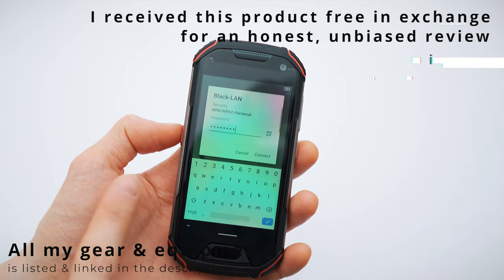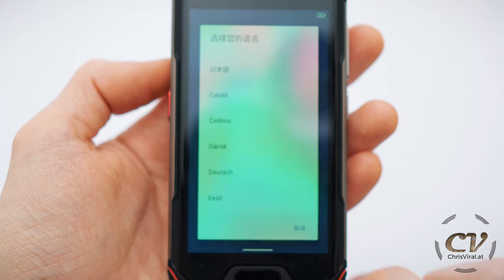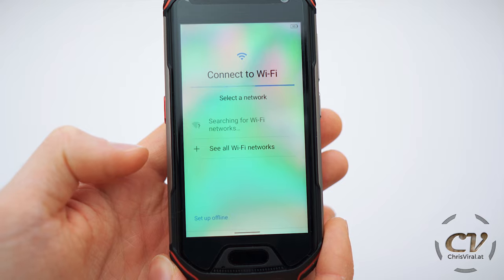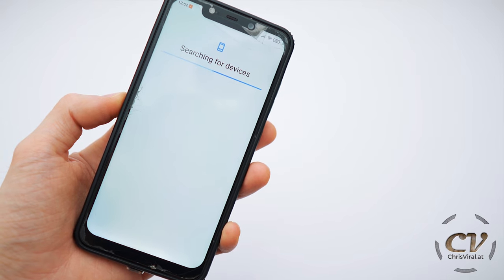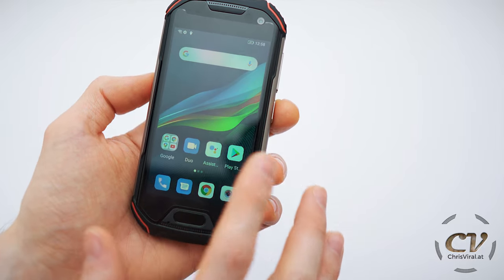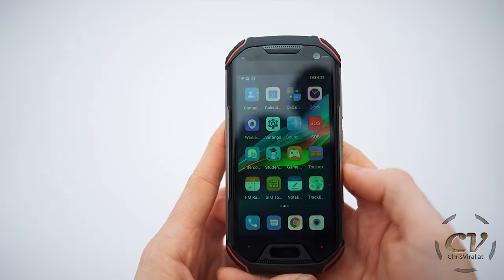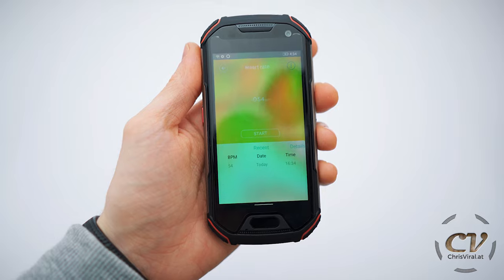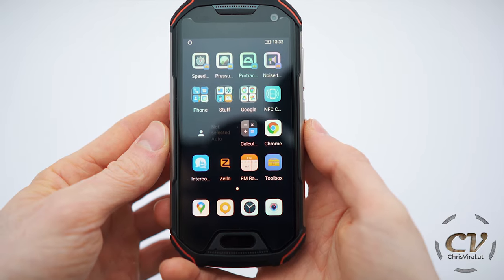Unihertz Atom XL Setup & Apps (Turning It On For The First Time)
▬▬▬▬▬▬▬ notes ▬▬▬▬▬▬▬

▬▬▬▬▬▬▬▬ content ▬▬▬▬▬▬▬▬

~ ~ ~ Tuesday ~ ~ ~
00:00 – Teaser
00:26 – Vlog Intro
00:48 – Topic, Playlist, Thank You
01:07 – Unboxing, Company Background Check
01:17 – Turning It On For The First Time
01:27 – Low PPI Screen
01:47 – Language, Vision Settings
01:59 – Back Button, Gestures
02:09 – Keyboard Accessibility
02:19 – WiFi, Updates, Security Updates
02:30 – Charge Level, Google Account
02:40 – Google Account Setup Problems
02:59 – Giving Up
03:11 – Keyboard Experience
03:28 – Screen Lock, Fingerprint
03:48 – Completing The Setup
04:00 – Zelo App
04:15 – Customization Plans
04:27 – Security Updates
04:38 – Apps & Bloatware
05:13 – NFC, Infrared
05:26 – Toolbox Test
06:05 – Bloatware Problems
06:23 – How To Remove Bloatware Apps
06:43 – Customization Outcome (Dark Themed)
07:08 – Conclusion, Specifications Deep Dive
07:25 – Smash The Like Button The Way...

▬▬▬▬▬▬ follow me ▬▬▬▬▬▬

▬▬▬▬▬▬ my equipment ▬▬▬▬▬▬

4K Monitor: USA - | UK - | GER

▬▬▬▬▬▬ used music ▬▬▬▬▬▬